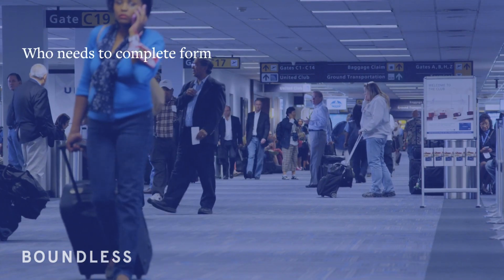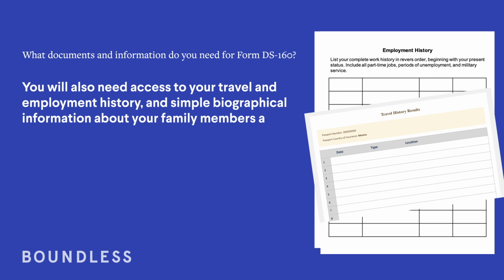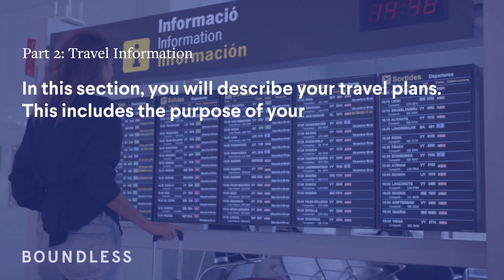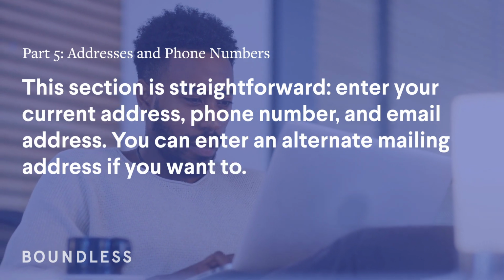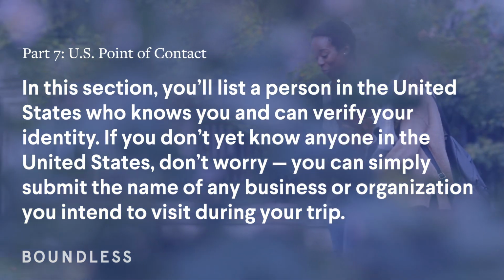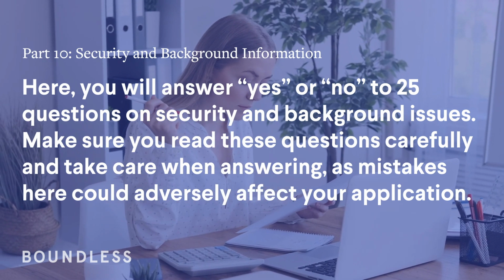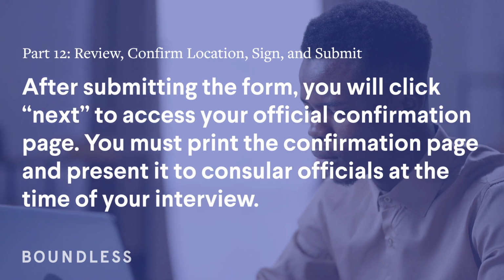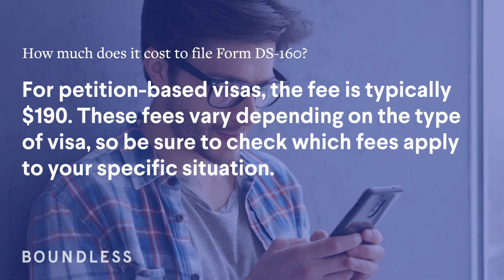How To File Form DS-160 Online: Step-By-Step Instructions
Form DS-160 — also called the Online Nonimmigrant Visa Application — is the form you fill out when you’re applying for a temporary visa to visit the United States.

People who plan to visit the United States on a temporary visa, people who are coming to the US on a fiance visa, and Mexican citizens applying for TN status must complete and file Form DS-160.

This requirement goes for all visitors, including children. If an applicant is 16 years old or younger, or they can’t complete the form themselves, a third party can help them.

In this video, we'll walk you through all the required steps to help you complete Form DS-160.

Temporary U.S. Visas, Explained